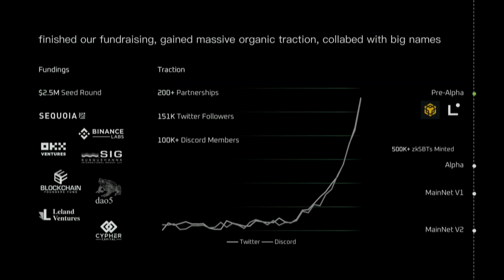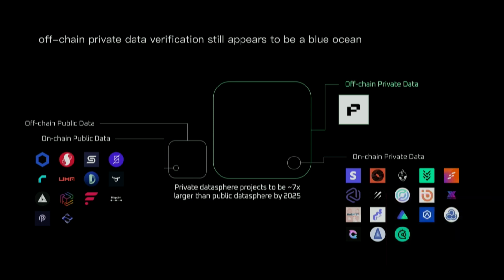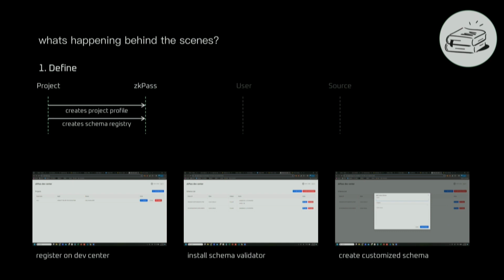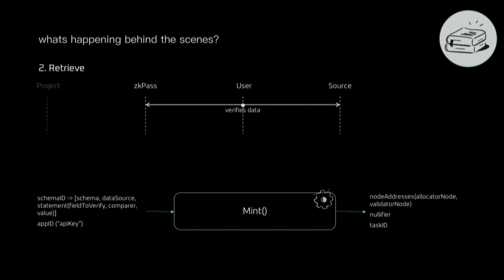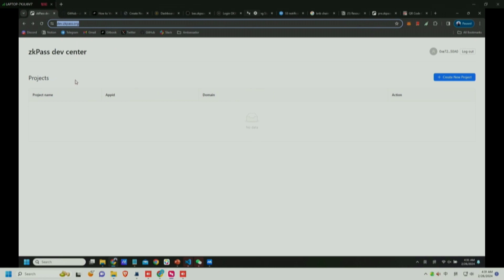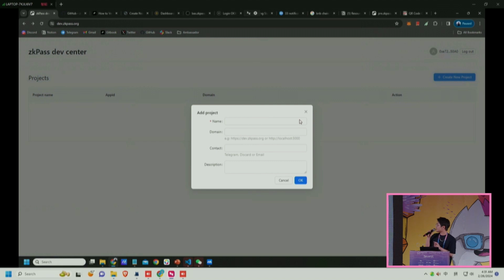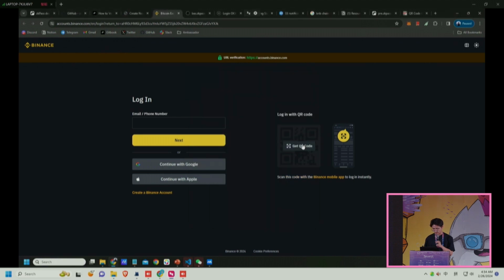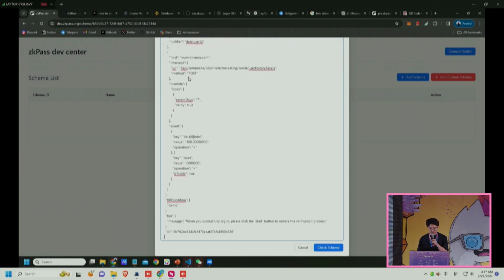Fetching Offchain Private Data Using zkPass | Aetos Huo - zkPass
This is ideally a live demo of how zkPass' SDK can be used in practice. it showcases an example of how a customized schema can be made and how the private data is fetched and parsed into a zkProof using our SDK, and also to answer any questions or receive feedback from builders.